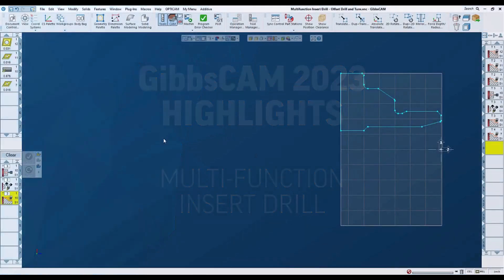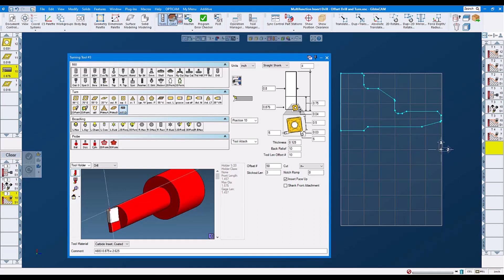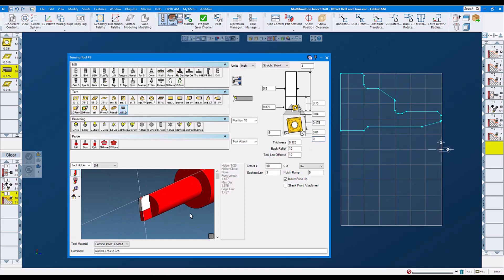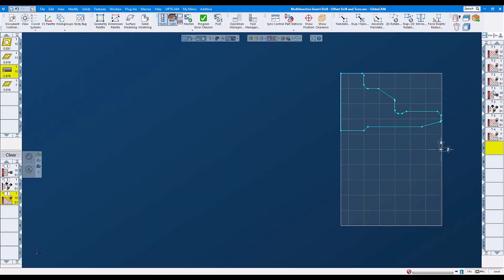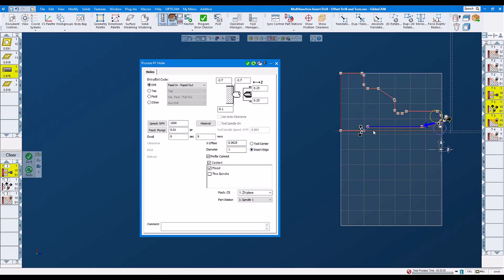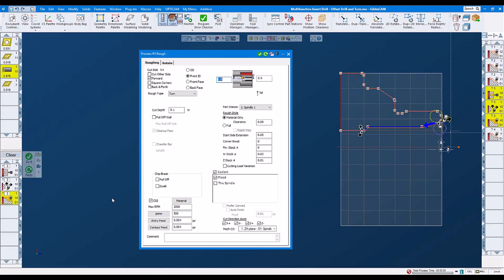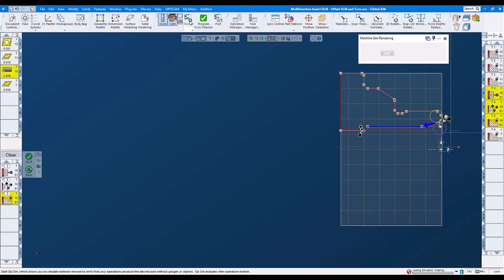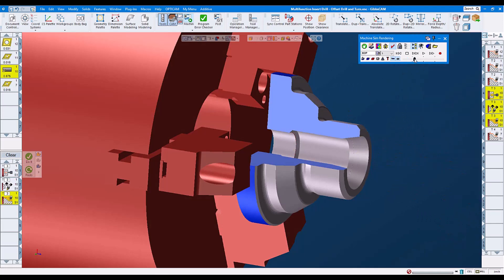GibbsCAM 2023 - Multi Function Insert Drill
The Multifunction Insert Drill type can be used to perform both turning and drilling/boring operations (such as the Sandvik Coromant CoroDrill® 880 series). The Multifunction Insert Drill tool type can seamlessly switch between turning, lathe drilling, and mill drilling without retraction or tool change motions for faster toolpath times